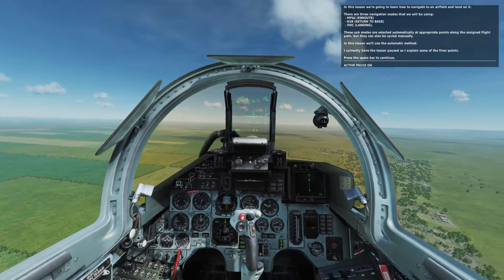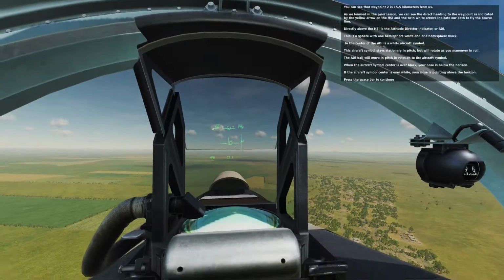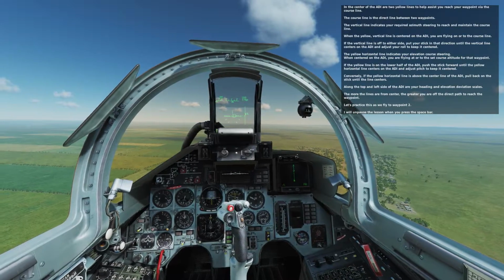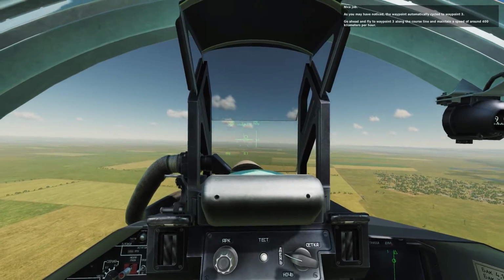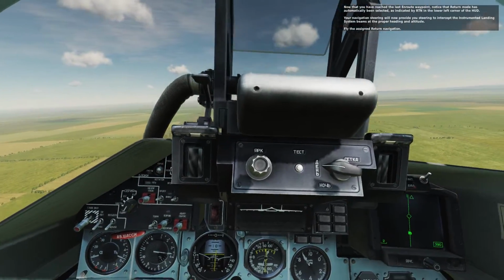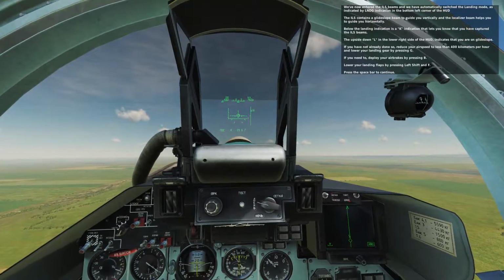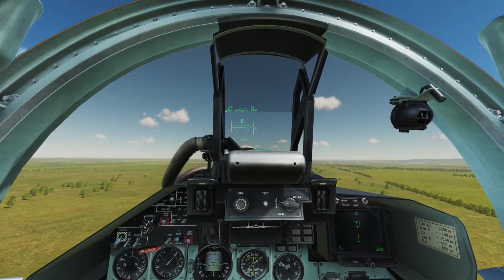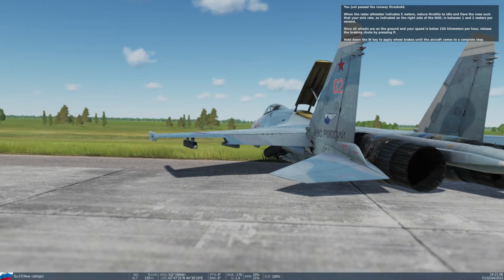Digital Combat Simulator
Bolesna nauka lądowania ...